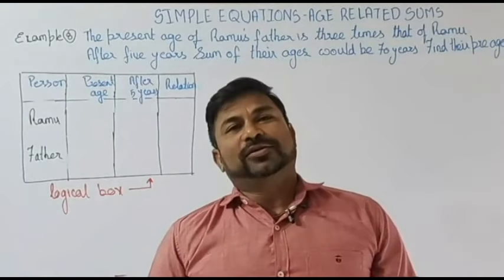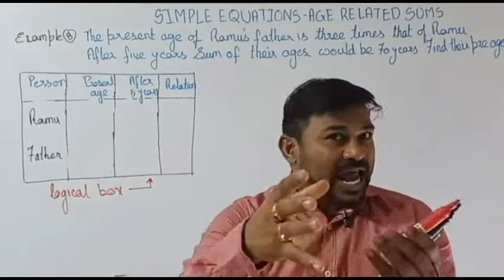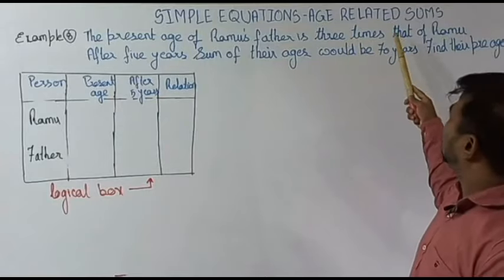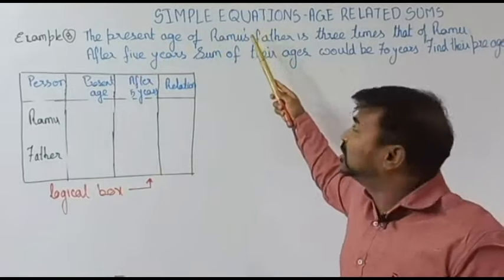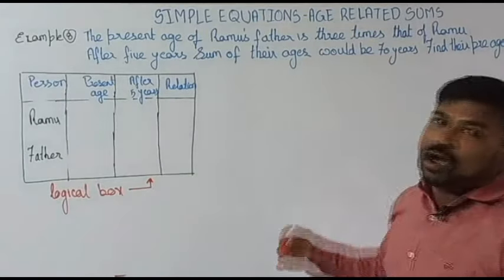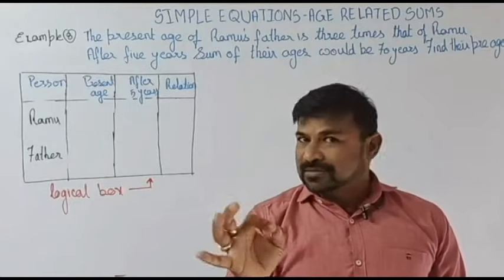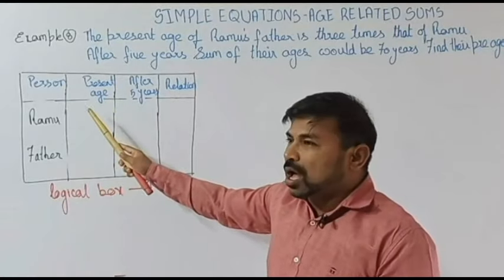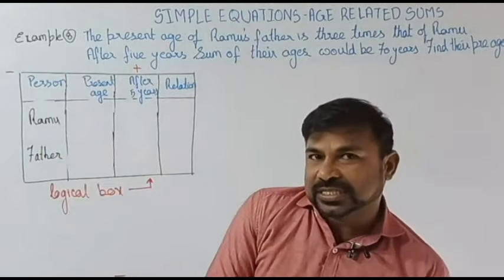SIMPLE EQUATION -WORD PROBLEMS -AGE RELATED -7TH - 3 3 SUMS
SIMPLE EQUATIONS, SETTING THE WORD PROBLEM OF AGE RELATED IN TERMS OF EQUATION AND SOLVING